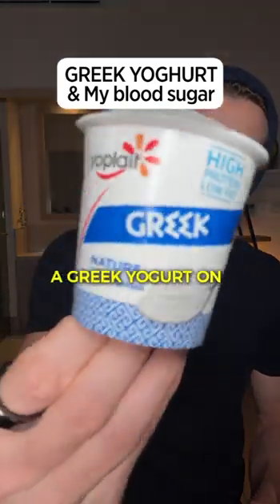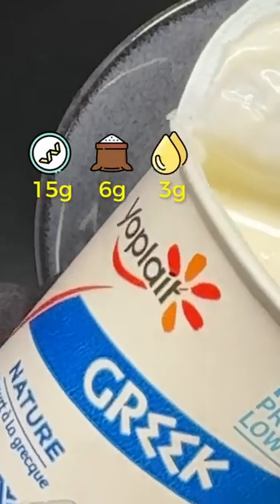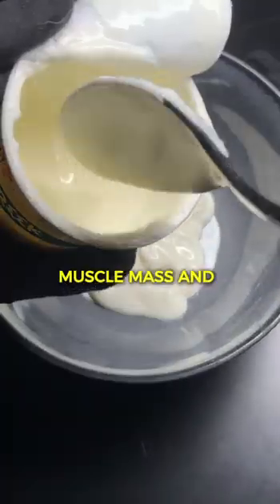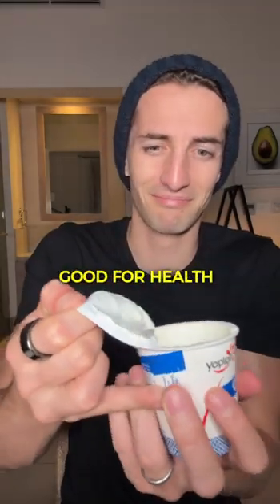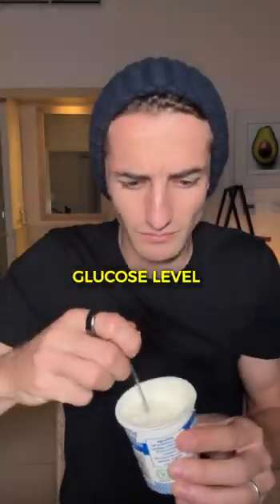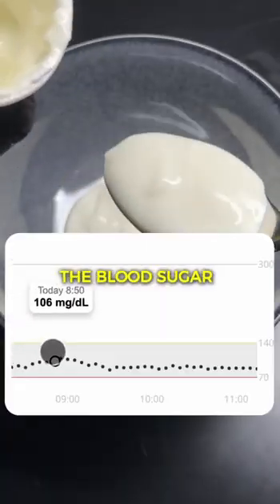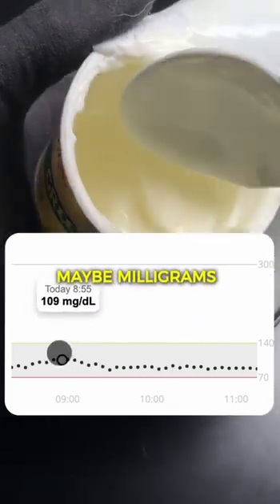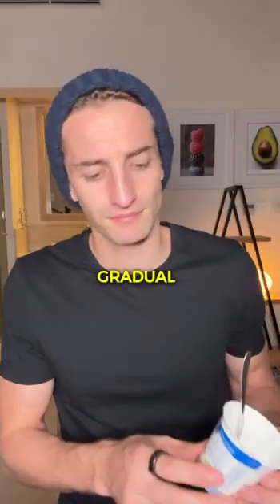Greek yogurt and my blood sugar.